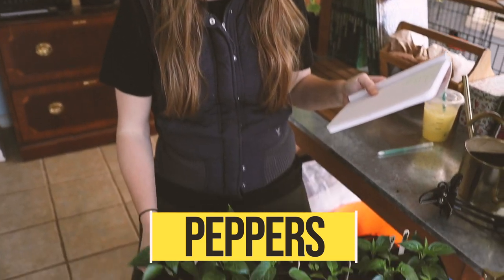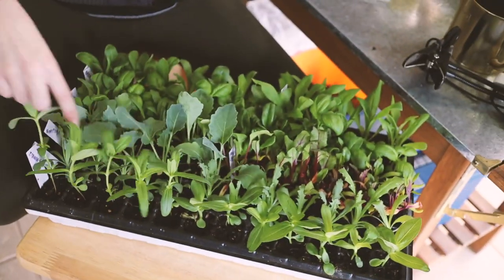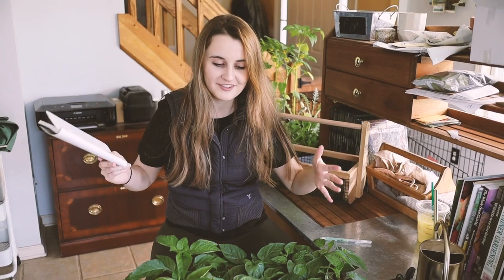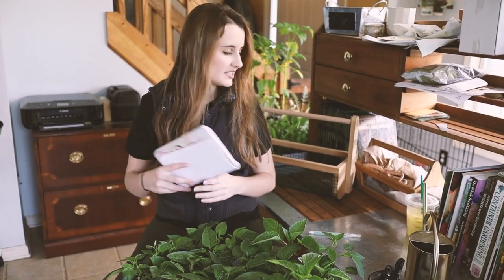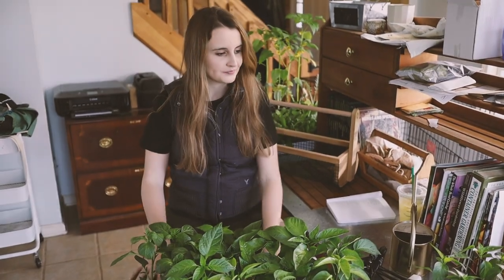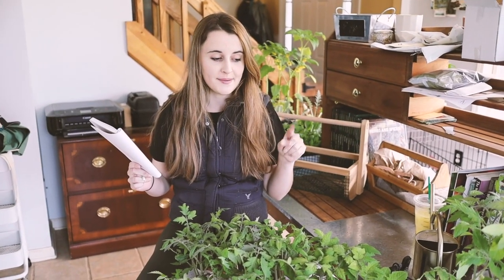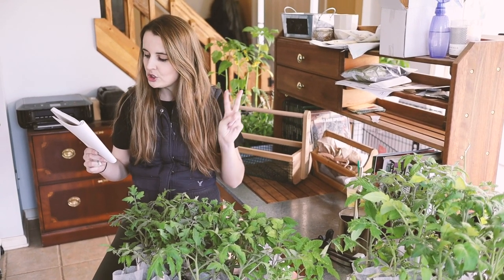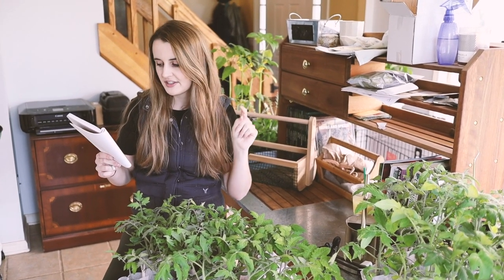ALL The Things We Are Growing This Year (BIG Surprise at the End!)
Curious about what we are growing this year in the garden and on the farm? Here are ALL the things!!